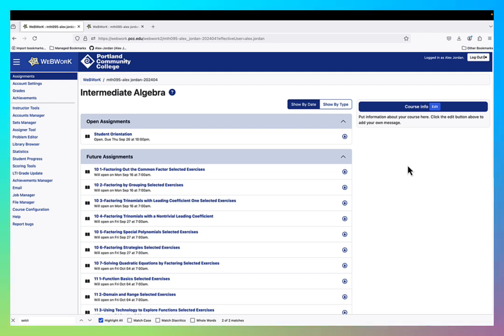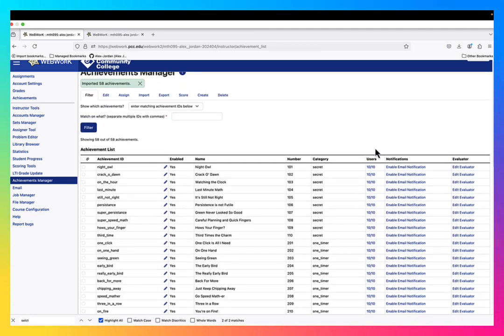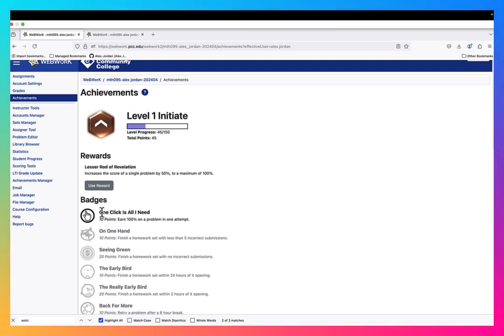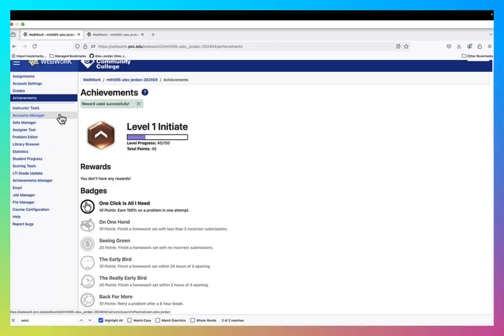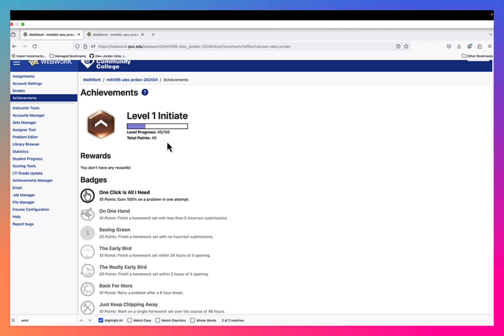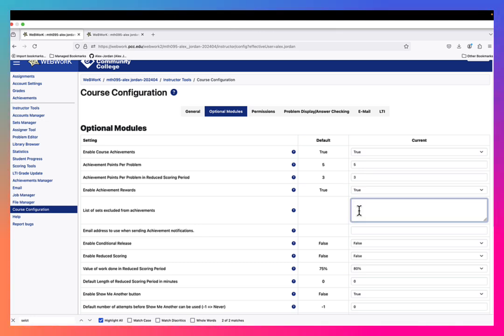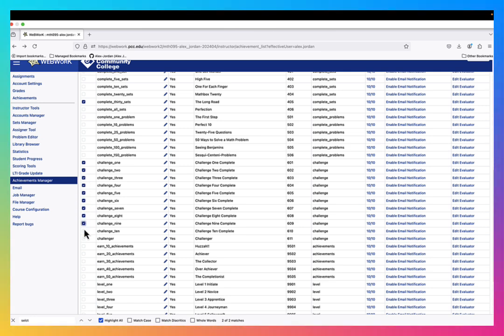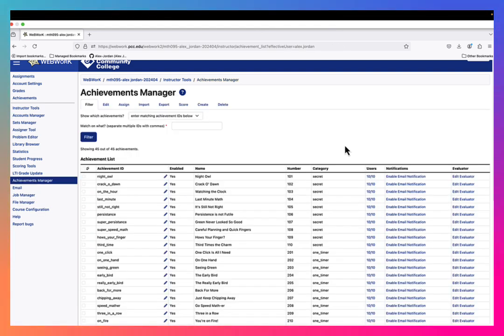WeBWorK Achievements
This video walks through how to use Achievements (a gamification feature) in WeBWorK. Some details are specific to Portland Community College's WeBWorK instance. Also, some details only work with WeBWorK 2.19 (and perhaps beyond).